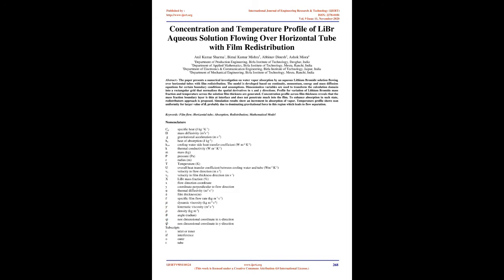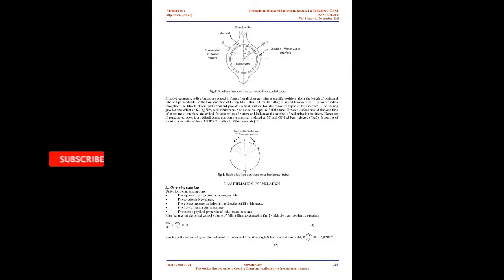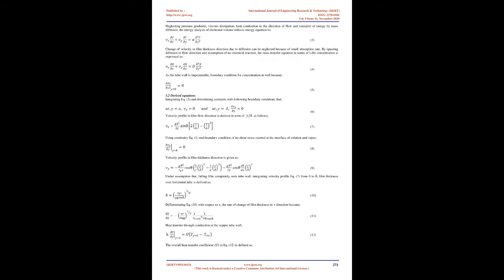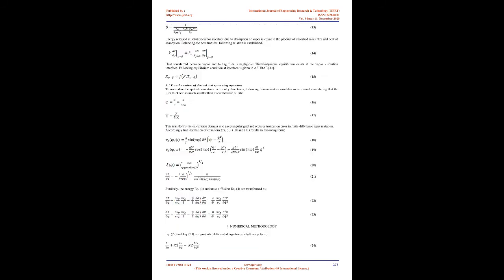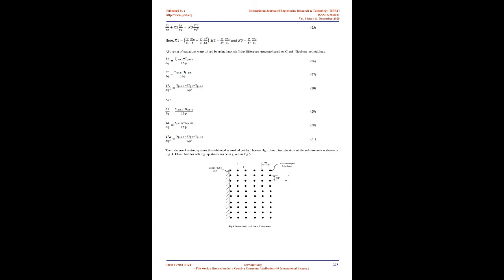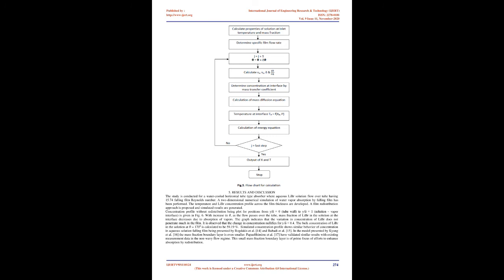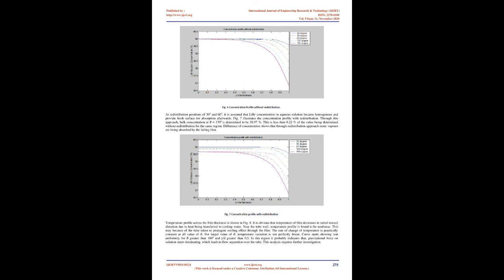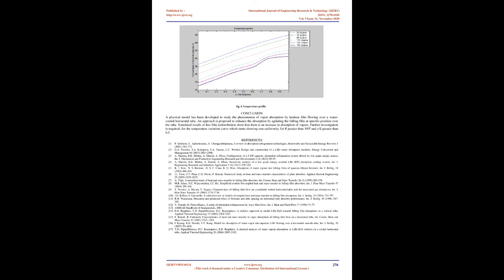Concentration and Temperature Profile of LiBr Aqueous Solution Flowing Over Horizontal Tube with....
👇Download Article👇

IJERTV9IS110124
Concentration and Temperature Profile of LiBr Aqueous Solution Flowing Over Horizontal Tube with Film Redistribution

Anil Kumar Sharma , Bimal Kumar Mishra , Abhinav Dinesh , Ashok Misra

The paper presents a numerical investigation on water vapor absorption by an aqueous Lithium Bromide solution flowing over horizontal tubes with film redistribution. The model is developed based on continuity, momentum, energy and mass diffusion equations for certain boundary conditions and assumptions. Dimensionless variables are used to transform the calculation domain into a rectangular grid that normalizes the spatial derivatives in x and y directions. Profile for variation of Lithium Bromide mass fraction and temperature across the solution film thickness are generated. Concentration profile across film thickness reveals that the mass fraction boundary layer is thin at interface and does not penetrate much into the film. To enhance absorption in such state, redistributors approach is proposed. Simulation results show an increment in absorption of vapor. Temperature profile shows non uniformity for larger value of , probably due to dominating gravitational force in this region which leads to flow separation.